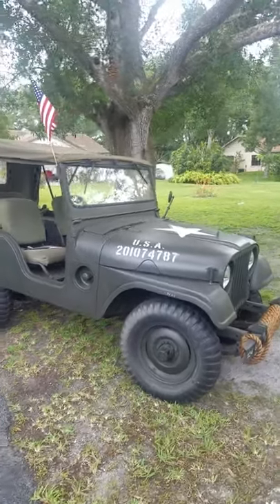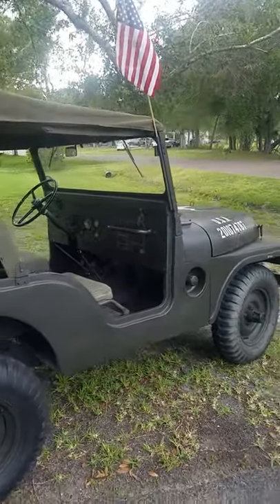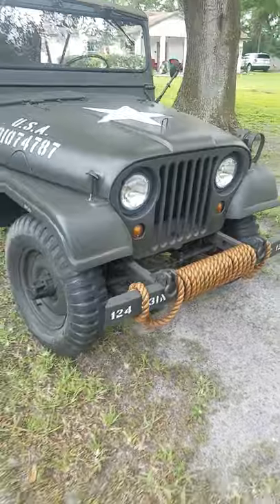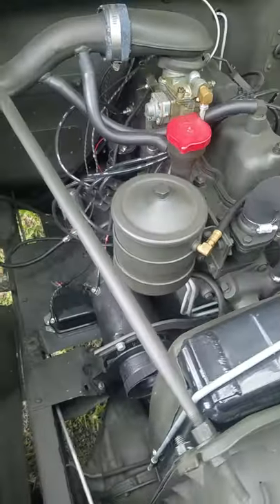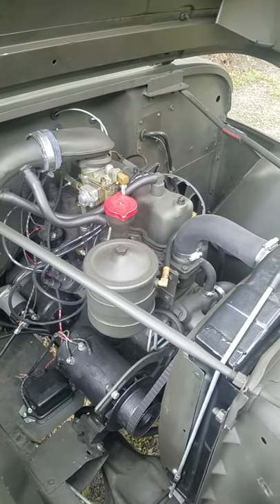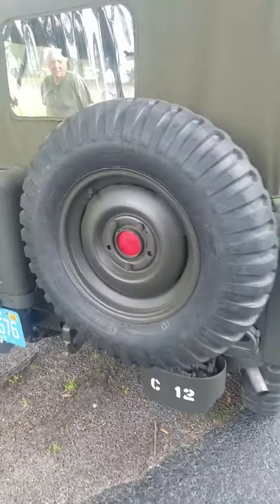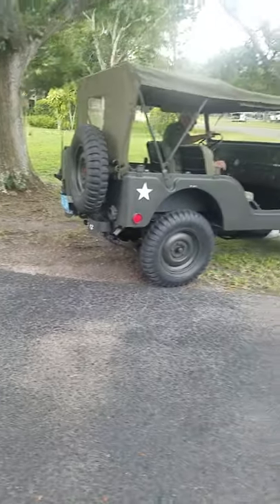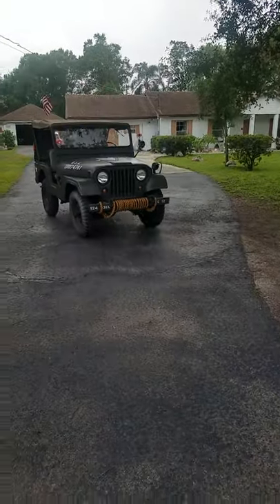1954 U.S. Army M38A1 Jeep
Korean War-era 1954 U.S. Army M38A1 Jeep.

Anthony Sparacino
James Francis
Gianna Capriatto
Davey Stead